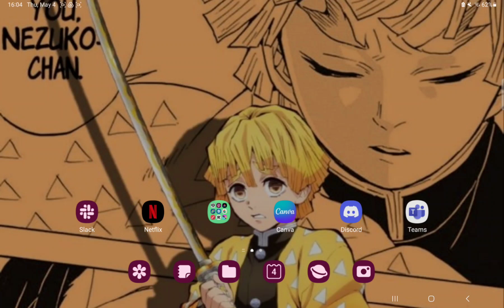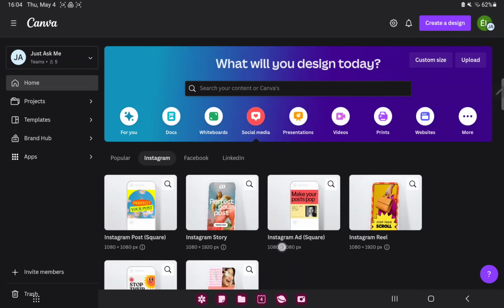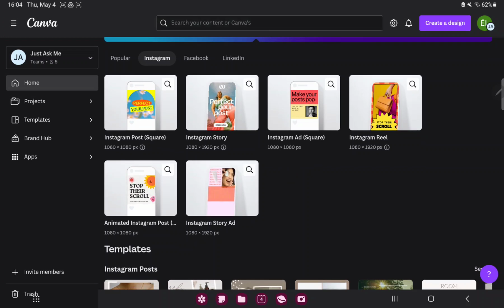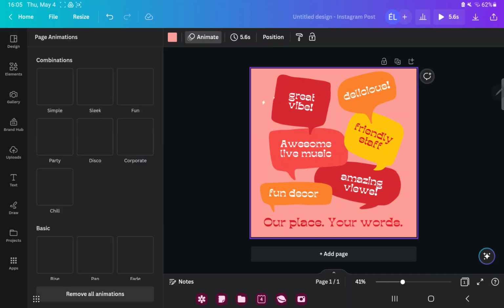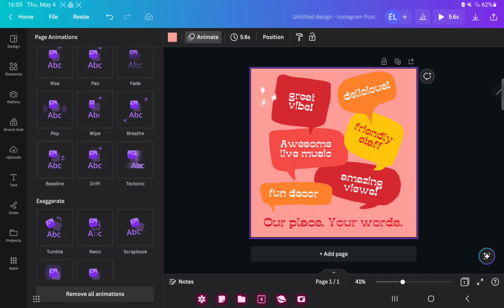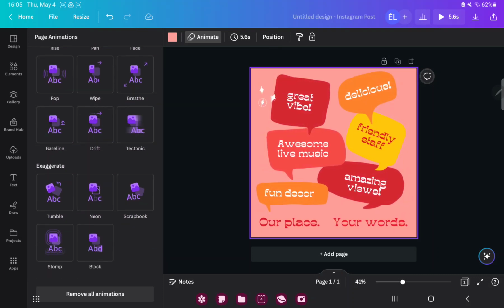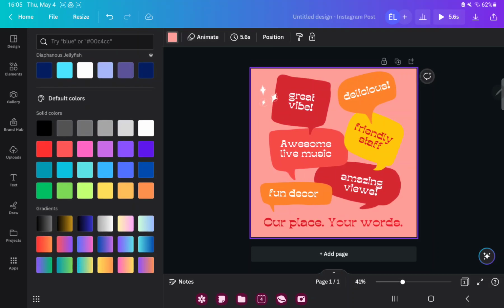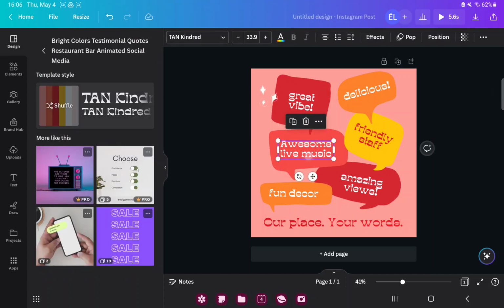How to create an animated Instagram post on Canva?